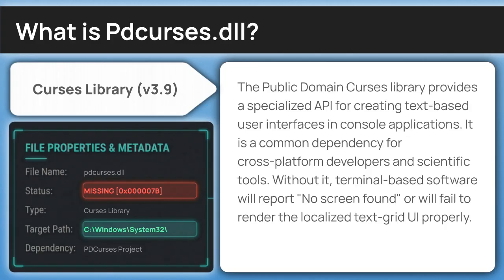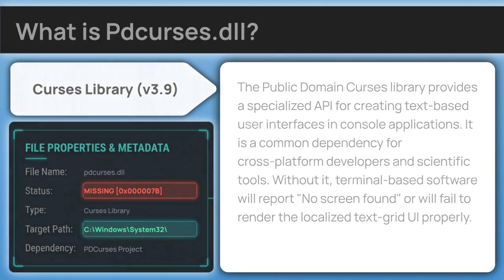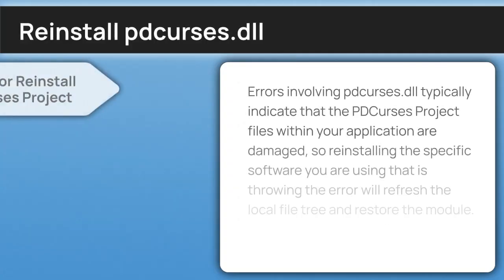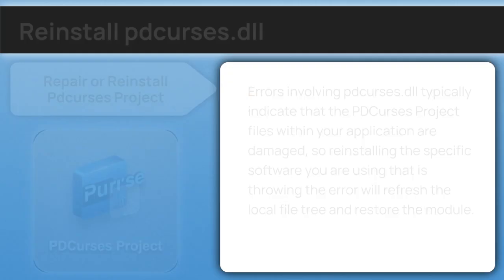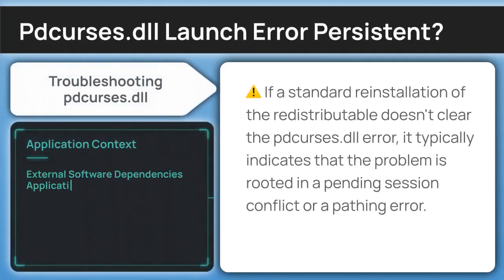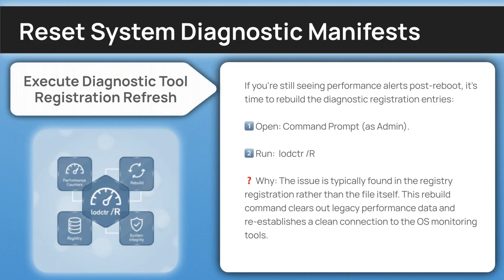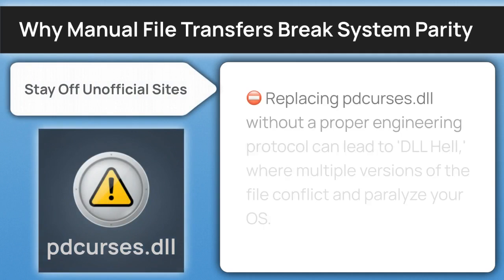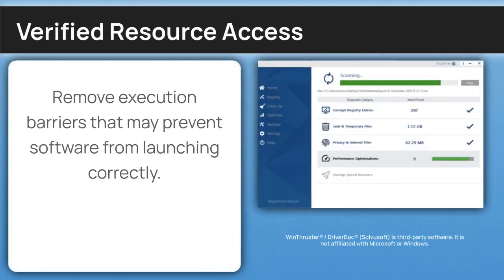how to fix pdcurses.dll missing error!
Pdcurses.dll: Expert Tips for Troubleshooting Missing or Corrupt DLL Issues in PDCurses Project. 🛠️⚙️ Additional details regarding an optional system tool are available

This DLL error occurs when Windows can’t locate Pdcurses.dll on your system. If Windows reports that Pdcurses.dll can’t be found, it usually points to a dependency or installation problem within PDCurses Project, which this video explains.

What is Pdcurses.dll? The Public Domain Curses library provides a specialized API for creating text-based user interfaces in console applications. It is a common dependency for cross-platform developers and scientific tools. Without it, terminal-based software will report "No screen found" or will fail to render the localized text-grid UI properly.

Pdcurses.dll is implemented as a User Interface Library DLL that supports PDCurses Project through the Curses Library. In this video, I’ll cover commonly recommended troubleshooting actions.

▶ What you can expect:

- Reviewing the pdcurses.dll dependency list
- Explore details regarding the pdcurses.dll component

Timestamps:

00:00 - pdcurses.dll Missing? Here’s How to Fix It
00:21 - What Does pdcurses.dll Do in Applications
00:46 - Reinstall pdcurses.dll Without Errors (Safe Method)
01:08 - Restart Your PC to Fix Remaining pdcurses.dll Errors
01:27 - Reset System Diagnostics to Fix pdcurses.dll Error
02:06 - How to Safely Fix pdcurses.dll Without Viruses